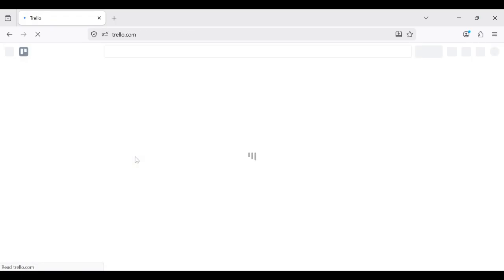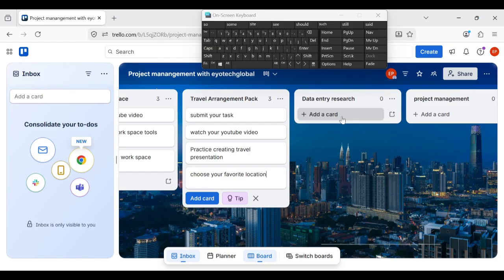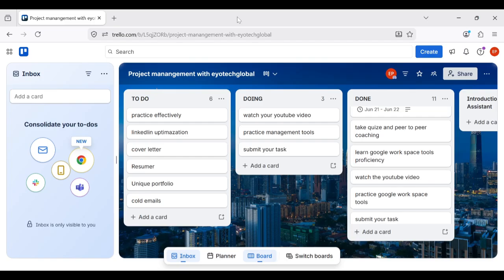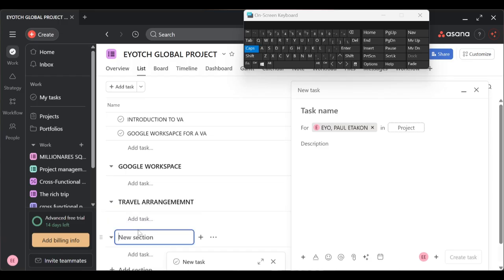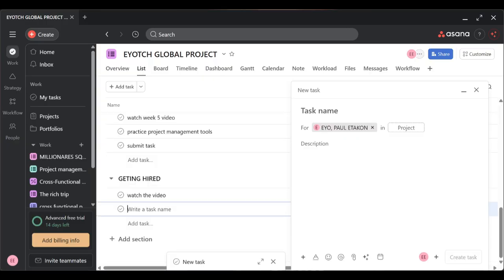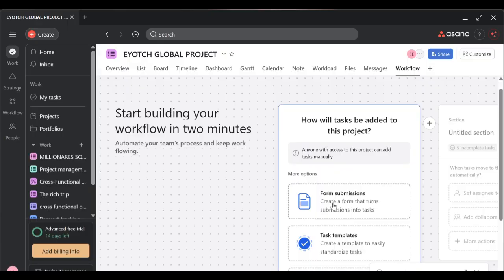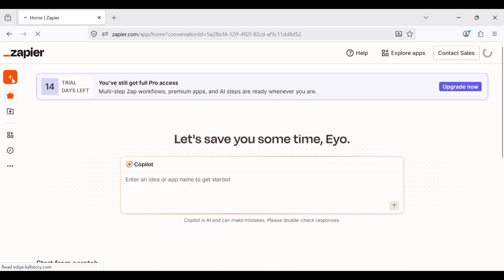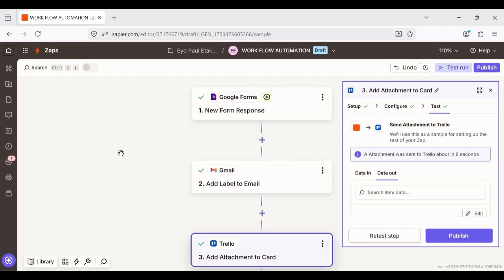Project Management & Operations Professional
Master task management using Asana, Trello, and Zapier to streamline workflows and deliver efficient administrative support as a Virtual Assistant.

🔹Trello is known for being easy to learn, and it integrates with many other tools like calendars, cloud storage, and communication apps. It offers a free plan as well as paid plans with additional automation, reporting, and administrative features.

🔹Asana is a cloud-based work management and project management platform that helps individuals and teams organize, track, and complete work. It's commonly used by businesses, nonprofits, and even individuals to manage everything from daily to-do lists to large, cross-functional projects.

🔹Since you've previously been learning tools like Google Workspace, Trello, and Asana, Zapier is a natural next step because it connects all of them into automated workflows.

Determination is success please keep pushing.